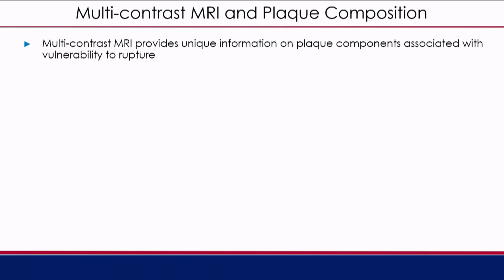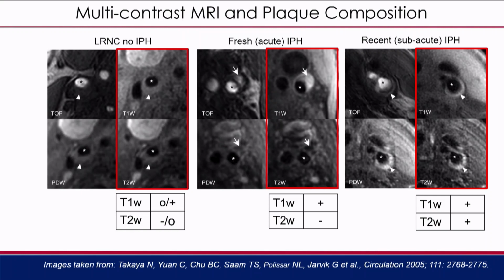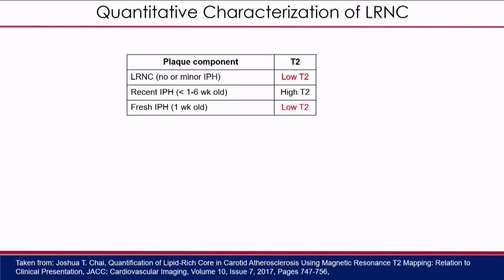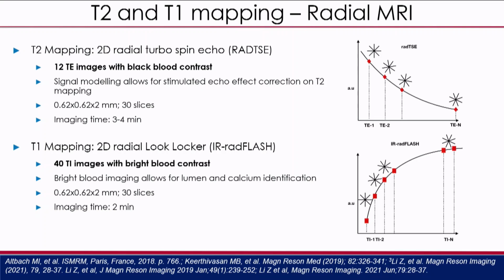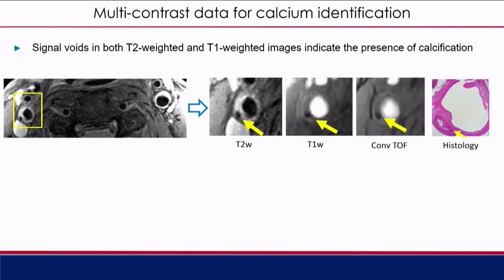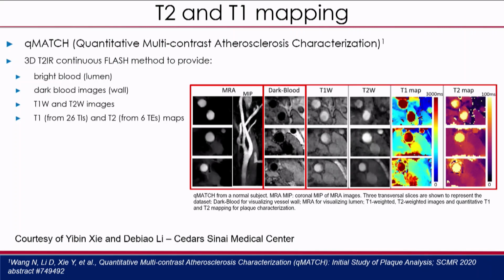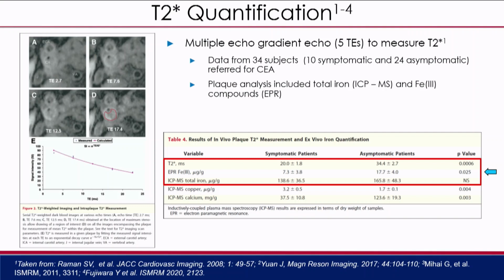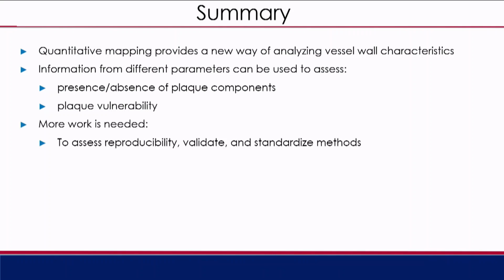Scientific Session II 1 Quantitative MRI for Atherosclerotic Plaque – Presented by Maria Altbach